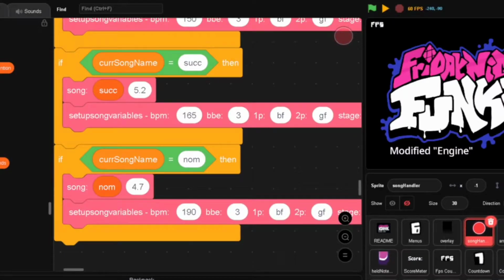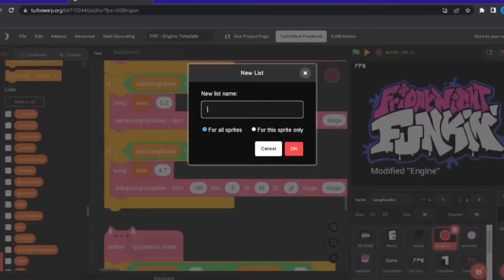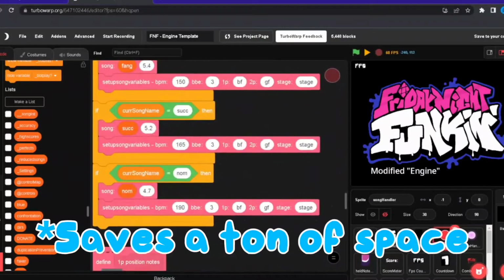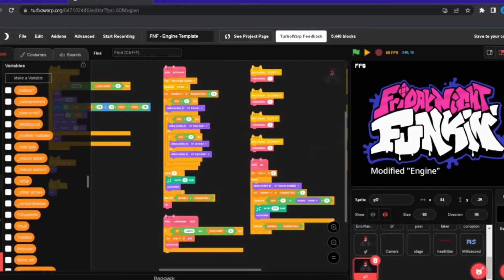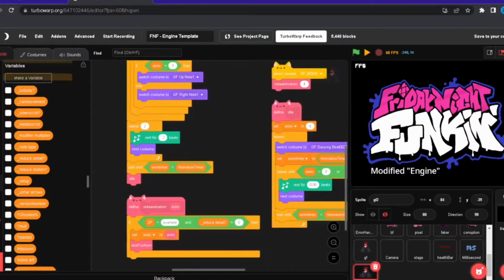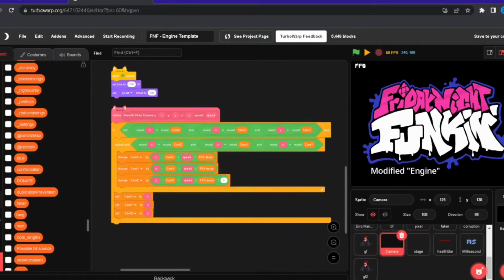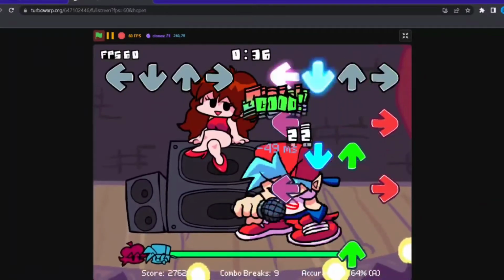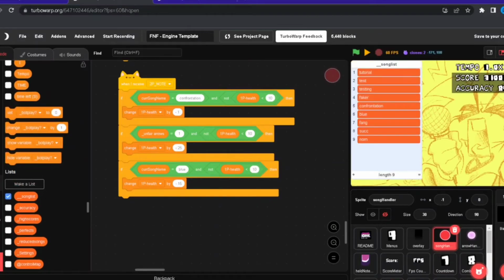How to Port Friday Night Funkin' Mods to Scratch (FNF)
My gear:
My Tablet

Basic information about me:
I usually make Friday Night Funkin' content and stream it on Saturdays.
I also like making Scratch ports of popular Friday Night Funkin' mods.
I sometimes also make content about other games and about tech stuff.